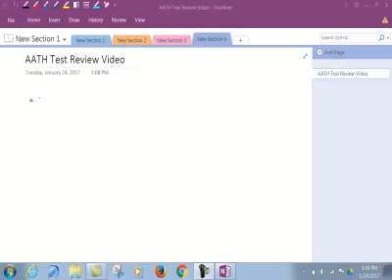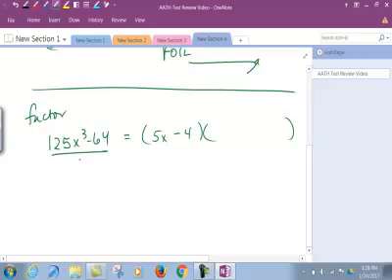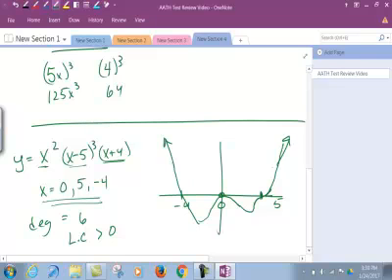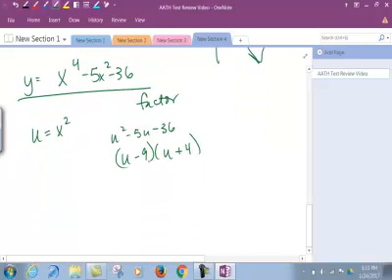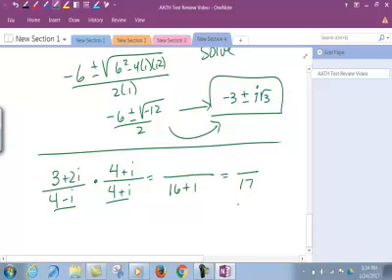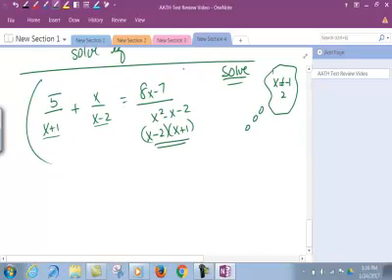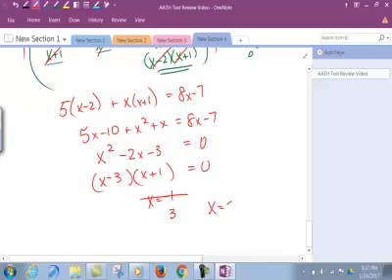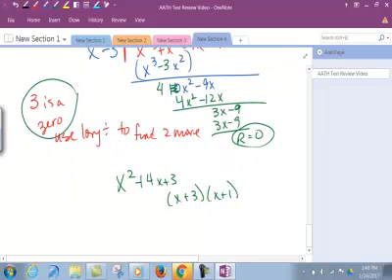AATH 7 Test Review